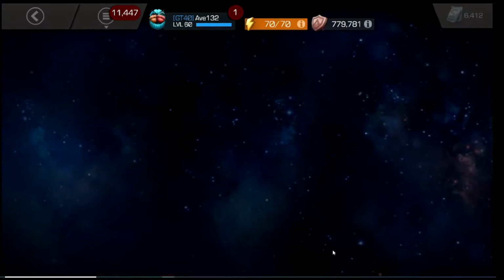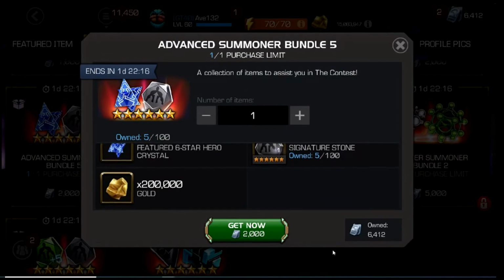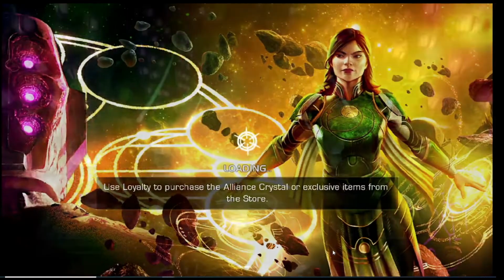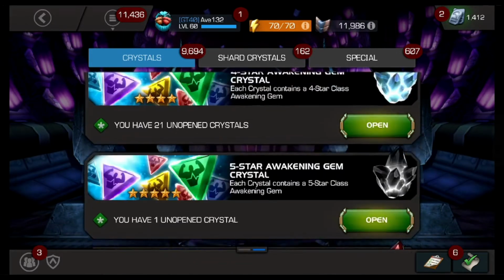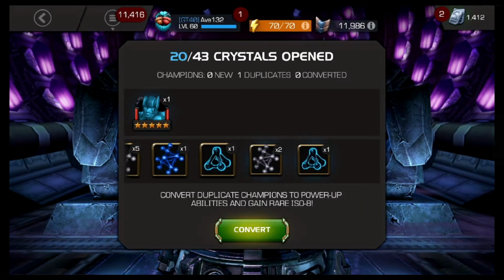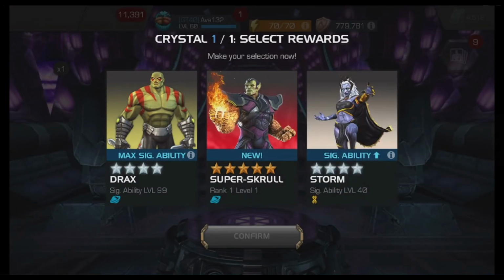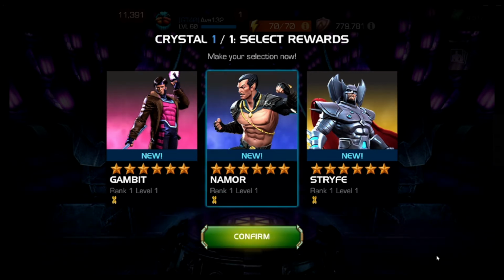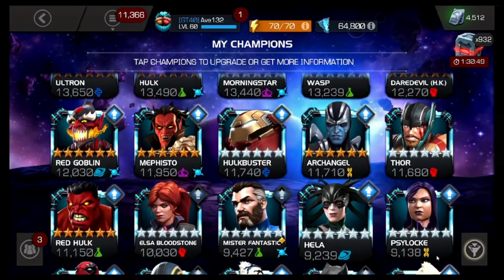cyber weekend opening mcoc! first odin ever! (tuna?)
soooooo i whaled softly like a small tuna or somthin like that.
overall fairly happy ofc would've liked double herc and stuff but thats not how this works. some bangers some curious. need to do some rankups leave comments if you got a suggestions!
hope y'll enjoyed!